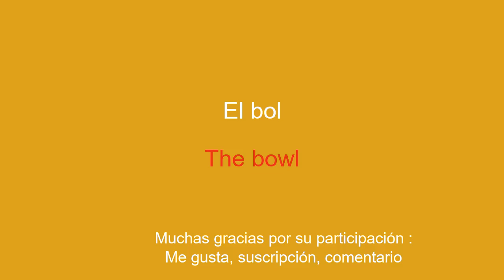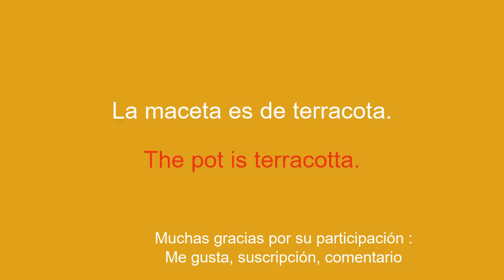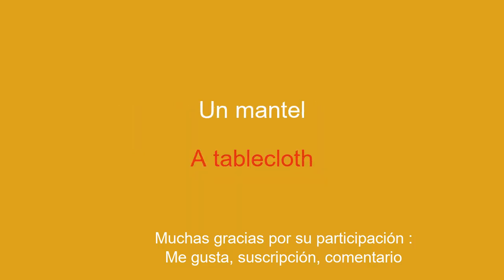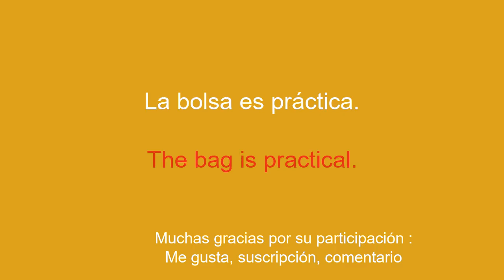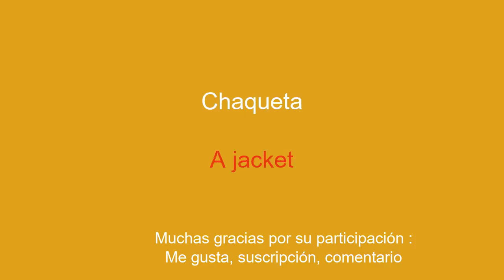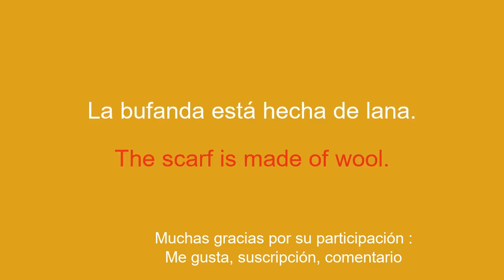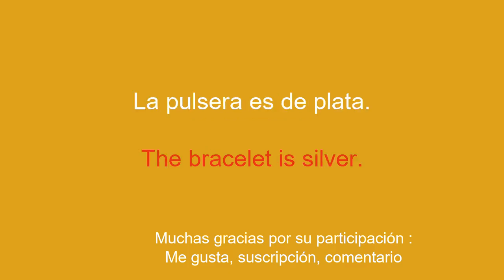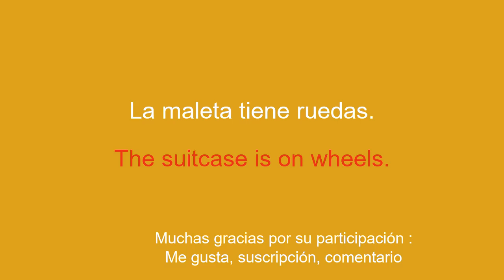inglés práctico con objetos cotidianos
¡Bienvenido a mi canal de YouTube dedicado a aprender inglés para principiantes! En esta serie de videos, te presentaré frases simples para ayudarte a aprender fácil y rápidamente. Ya sea que quieras viajar al extranjero, comunicarte con angloparlantes o simplemente mejorar tu nivel de inglés, estas frases te permitirán desarrollar gradualmente tu vocabulario y gramática. Con mis explicaciones claras y mis ejemplos prácticos, aprenderás a usar las oraciones en contextos reales y a memorizarlas fácilmente.